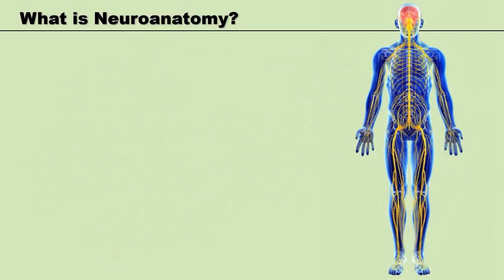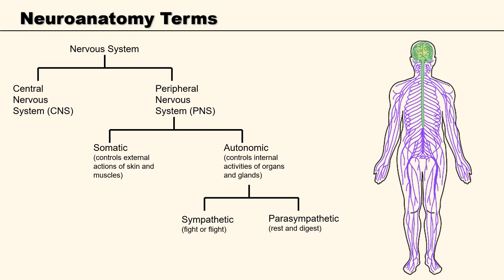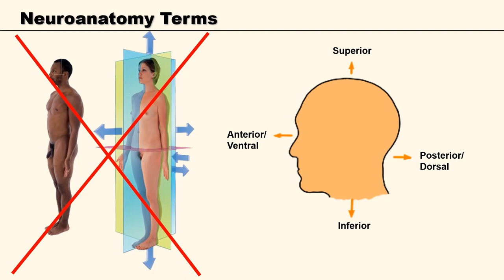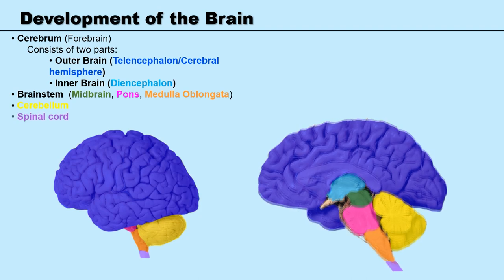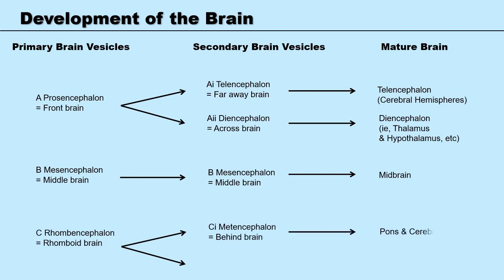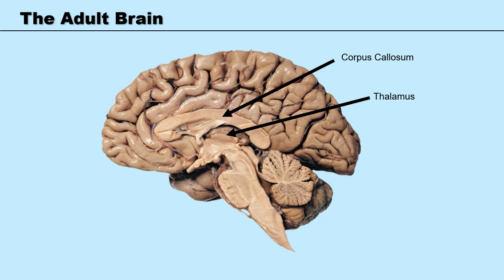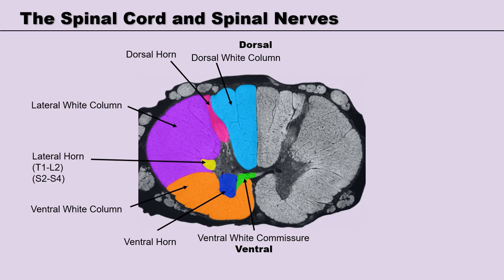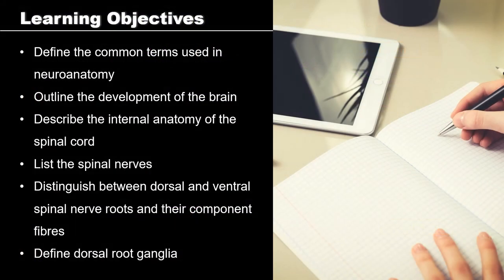Introduction to Neuroanatomy